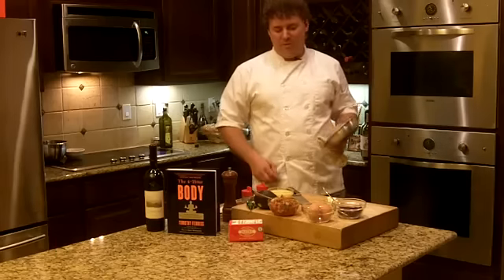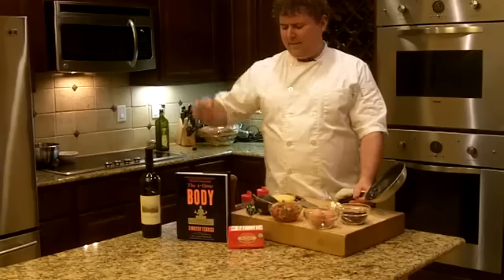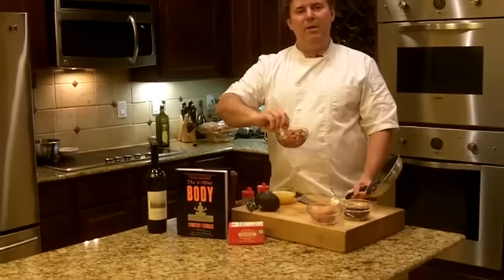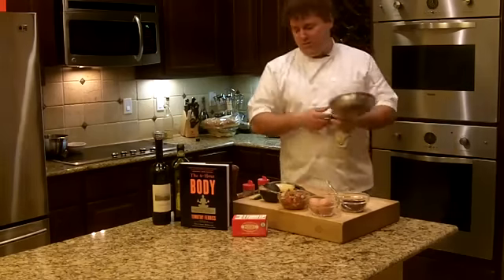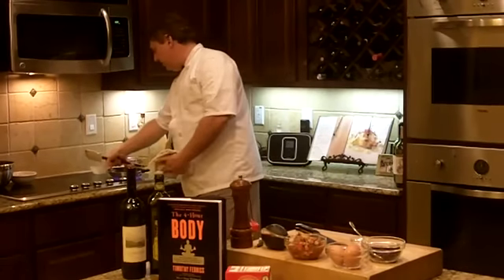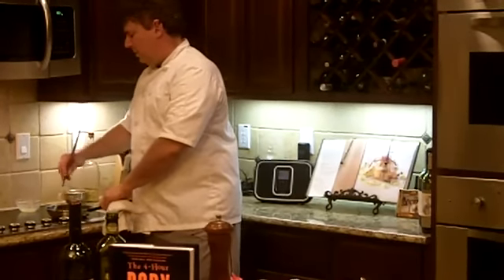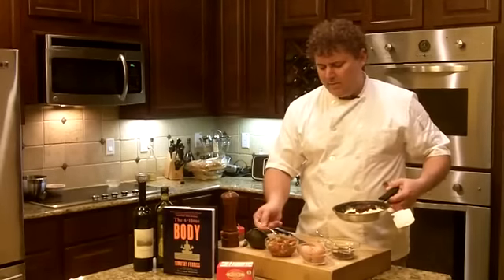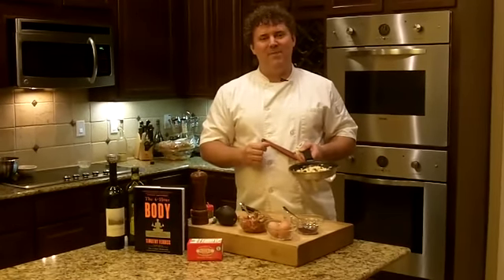Tim Ferriss - 4 Hour Body Slow Carb Breakfast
Chef Mark Garcia offers a professional chef's technique on how to improve the cooking and clean-up process for The Slow Carb Breakfast mentioned In The Four Hour Body by Tim Ferriss